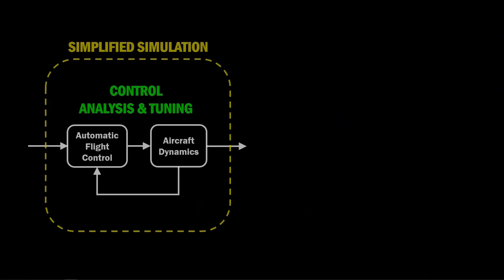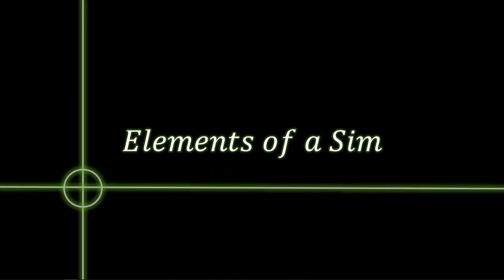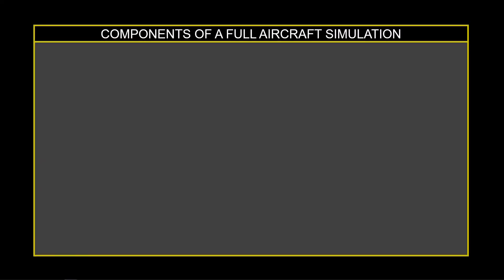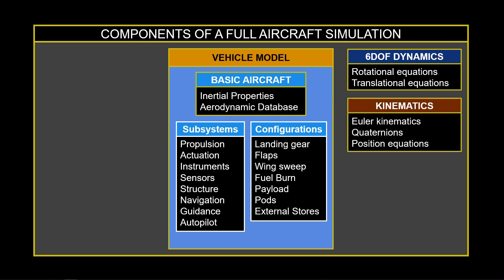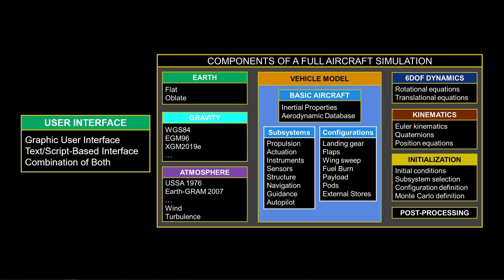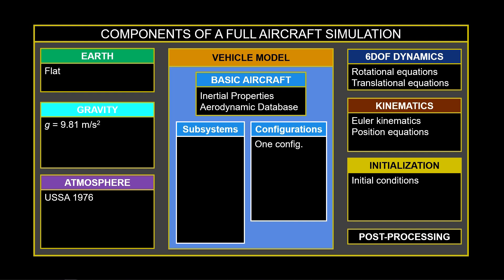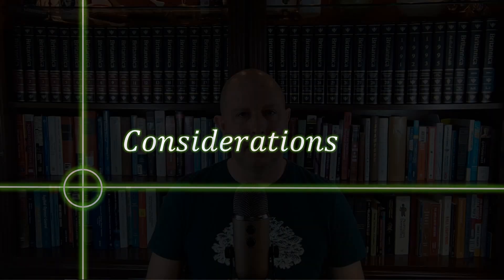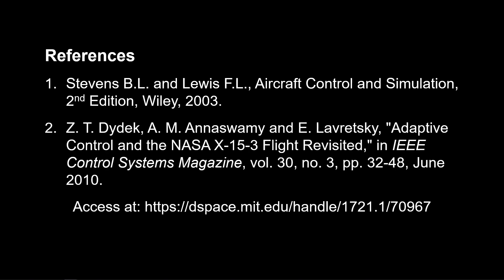Six Degree of Freedom 6-DOF Aircraft Flight Simulation Tutorial - Introduction - Section 1.1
This video introduces the development of an aircraft flight simulation, its potential uses, components, and considerations. This is the first lesson in a tutorial series that will walk through developing and coding a full 6-DOF aircraft flight simulation.

Stevens and Lewis, Aircraft Control and Simulation, 3rd Edition.

Alternative: Stevens and Lewis, Aircraft Control and Simulation, 2nd Edition.

Other References:
Z. T. Dydek, A. M. Annaswamy and E. Lavretsky, "Adaptive Control and the NASA X-15-3 Flight Revisited," in IEEE Control Systems Magazine, vol. 30, no. 3, pp. 32-48, June 2010.